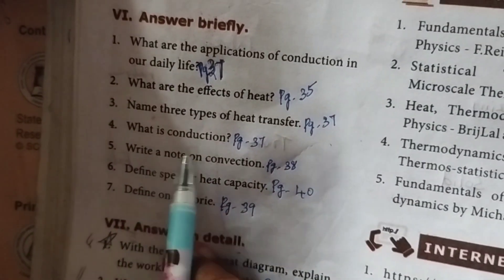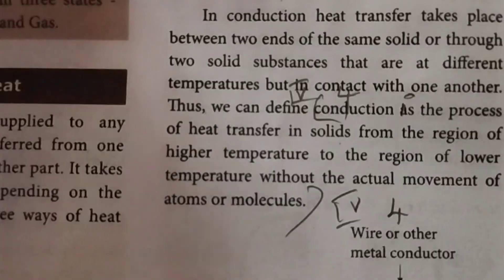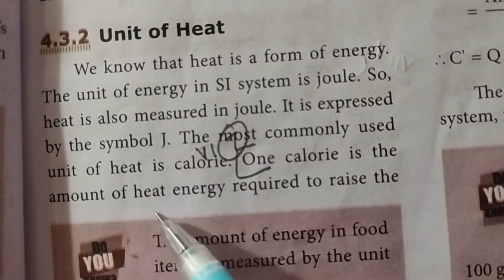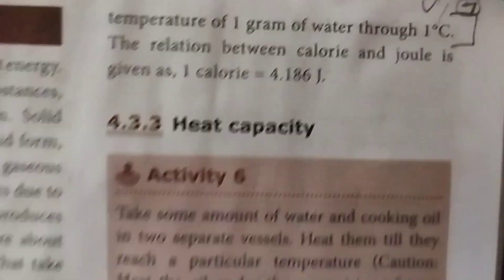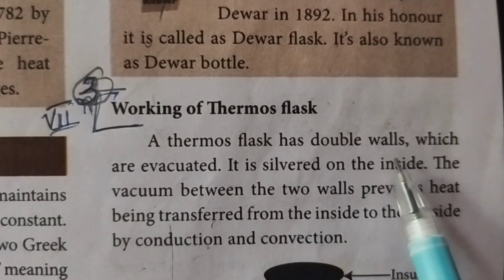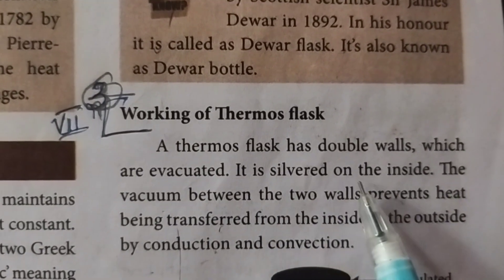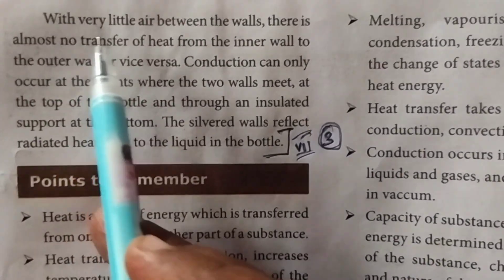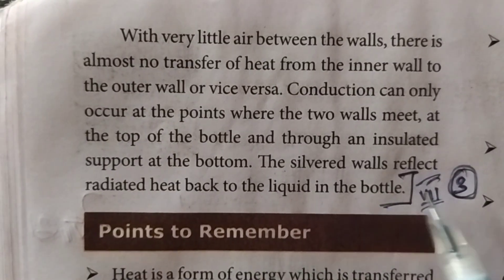HEAT | Book Back Answers | unit - 4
Heat# book back answers# unit 4# 8th standard science#